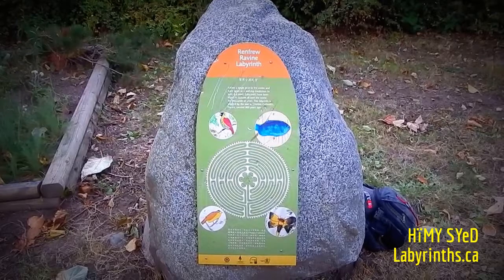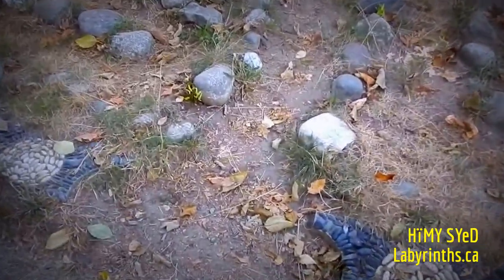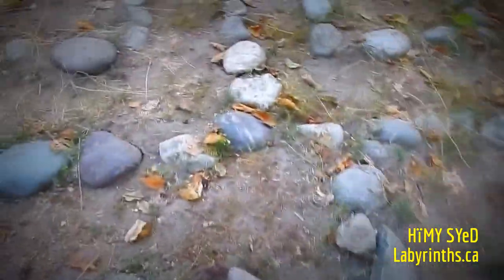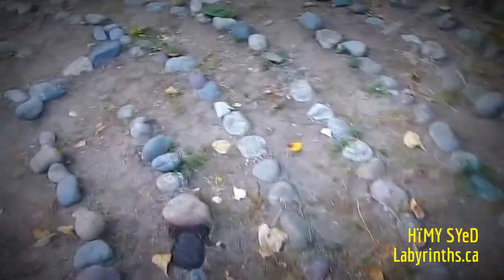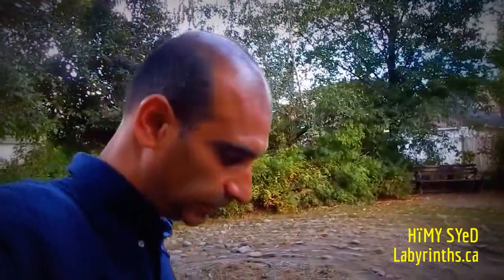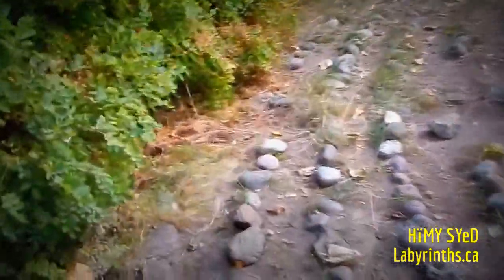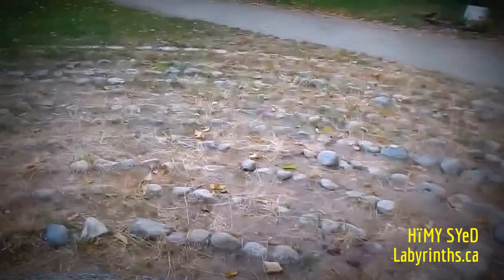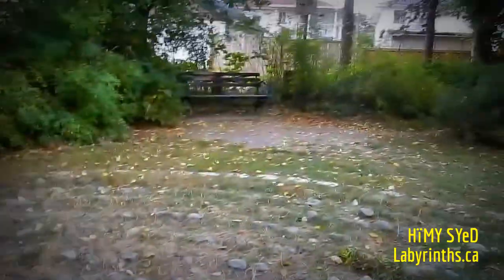HïMY SYeD - Renfrew Ravine Labyrinth, East Vancouver, British Columbia Canada, Sunday August 21 2016